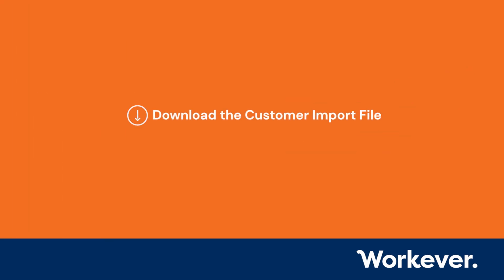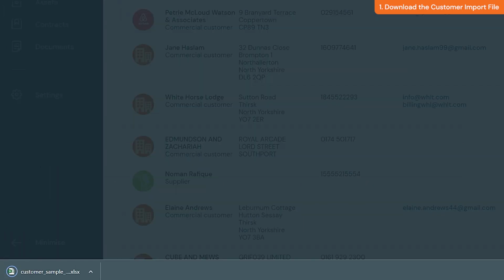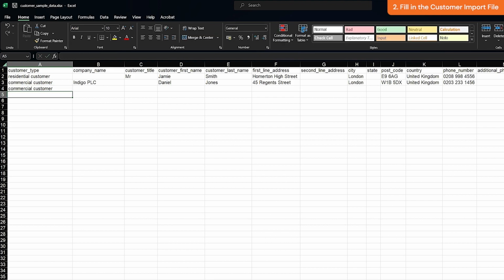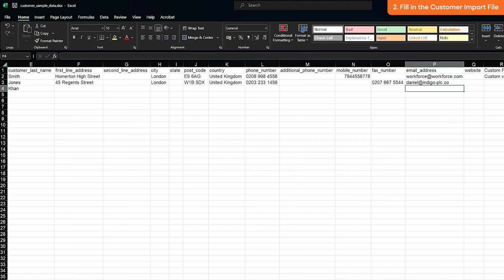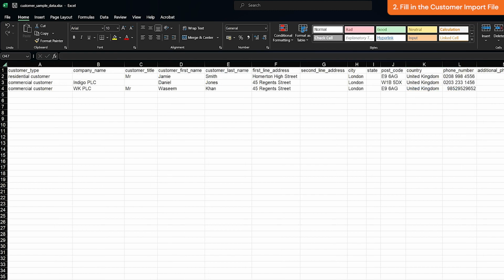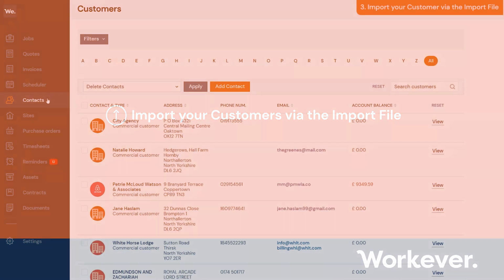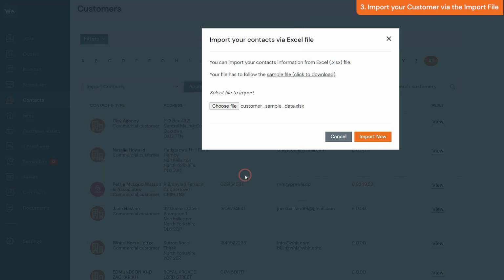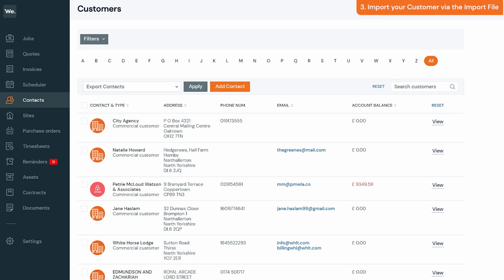Importing Contacts Using Excel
Learn how to import your contacts into Workever using an Excel file